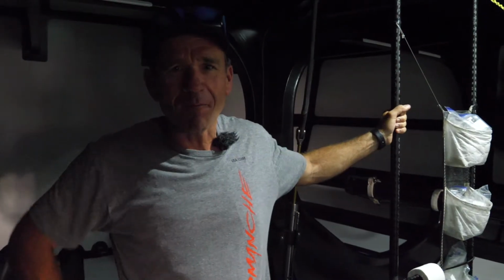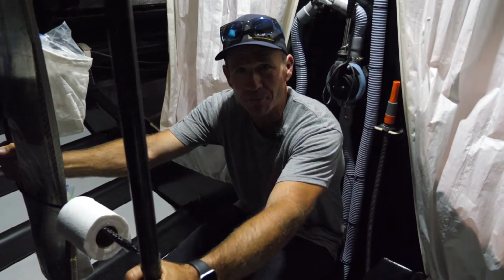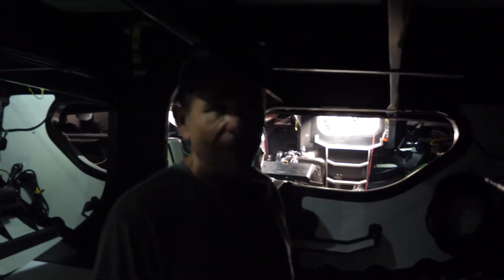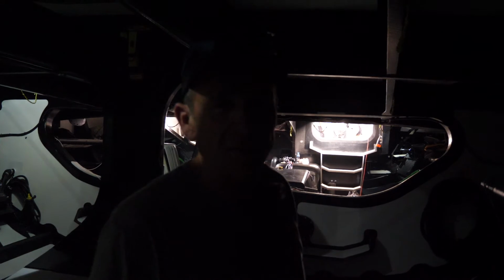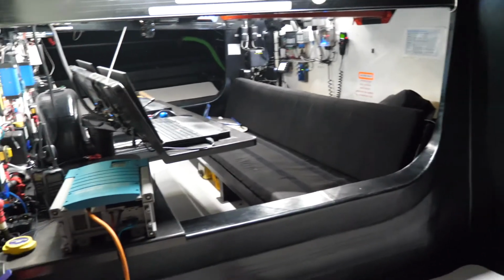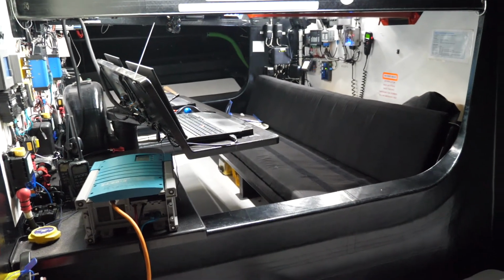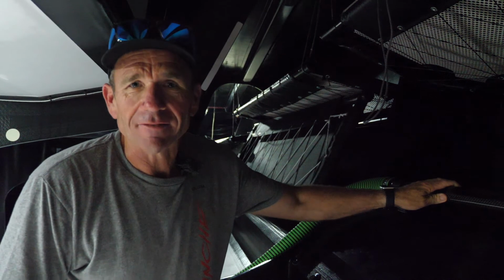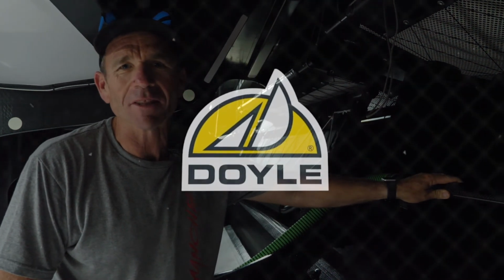RSHYR 2019: Comanche walk through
Join Comanche's Tactician Mike Sanderson as he gives us an insightful tour of what's below deck on the mighty super maxi.